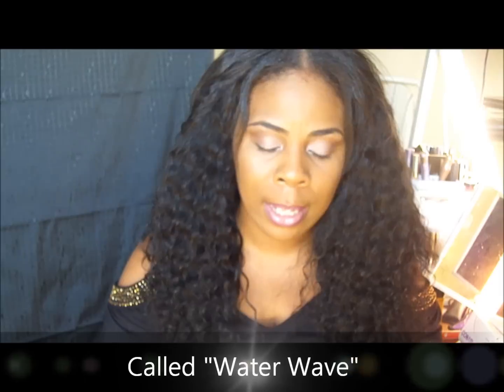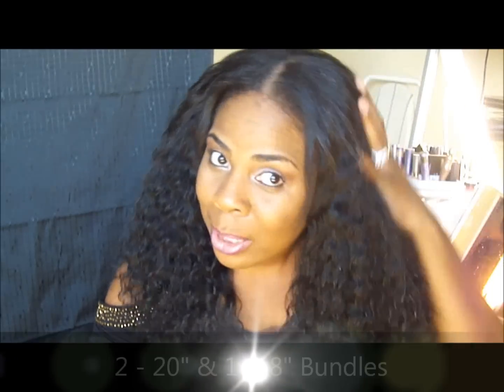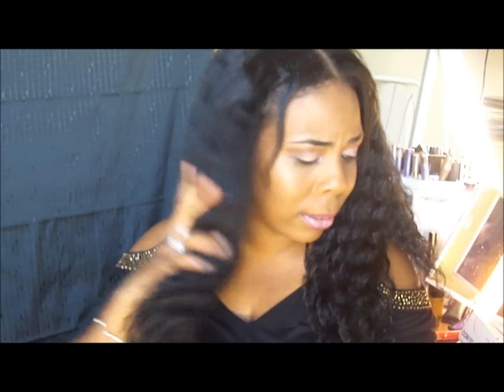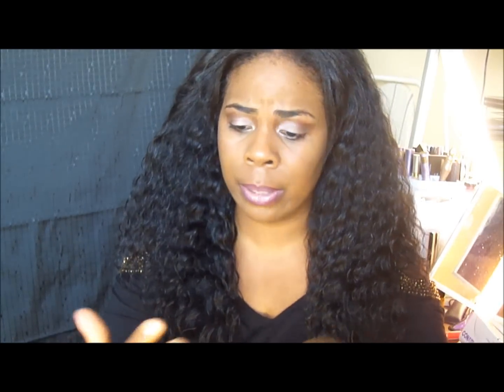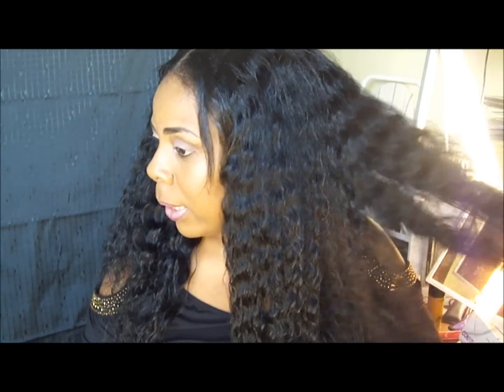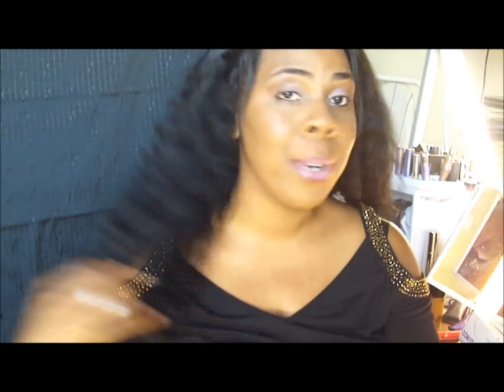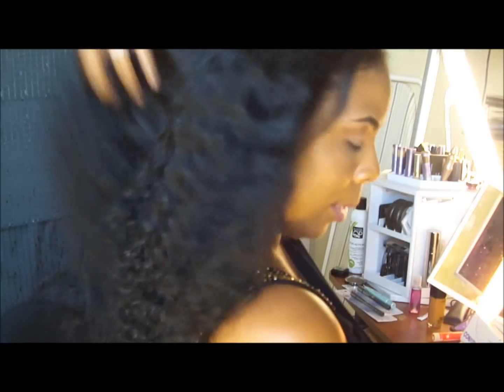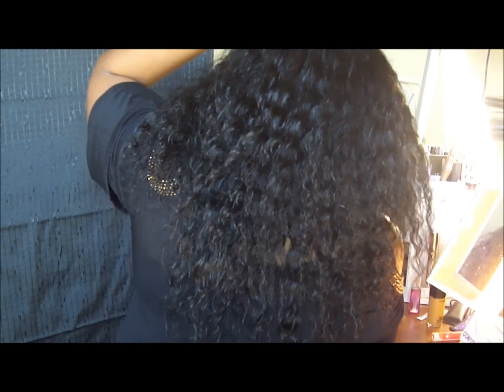New Light Hair -Aliexpress $135 - Update Water Wave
Update on the water wave hair that I purchased from Aliexpress.  The hair is extremely cheap.  I paid only $135 total for all 3 bundles.  Company called New Light Trading.

Shipping Info: Ordered on Monday rec'd following Monday - Took approx 5 business days, plus 2 weekend days via DHL